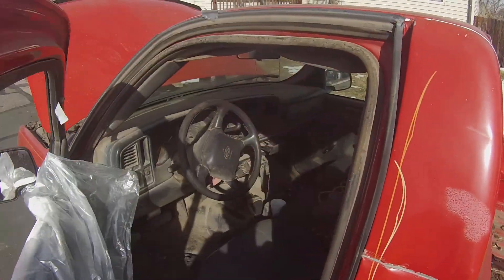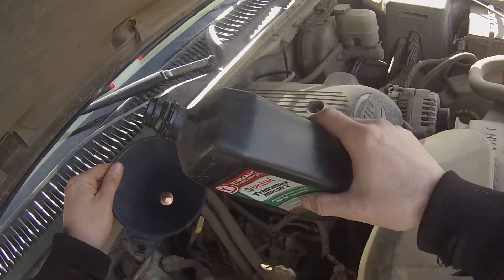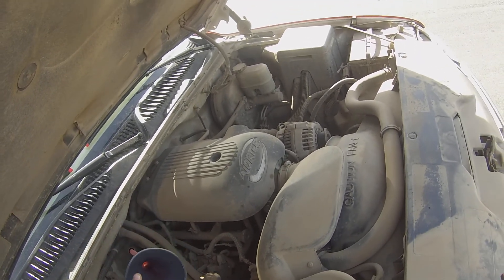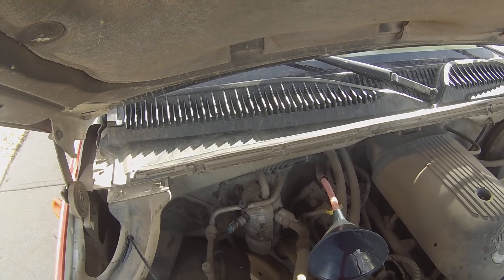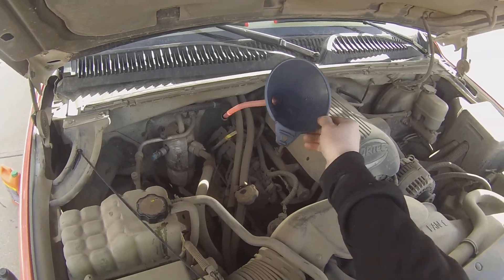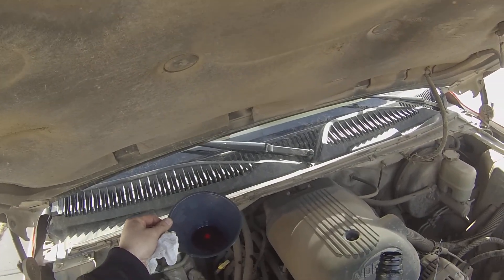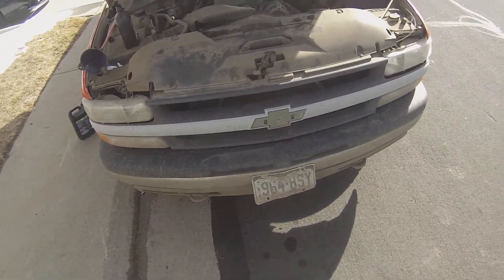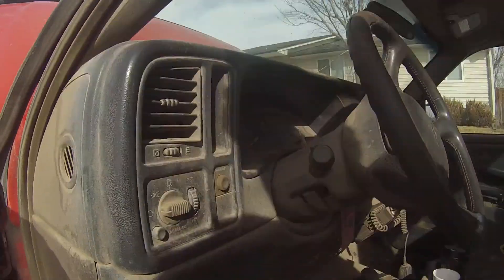how to improve your chevy silverado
progress update on the legend #2 highest mileage chevrolet ever